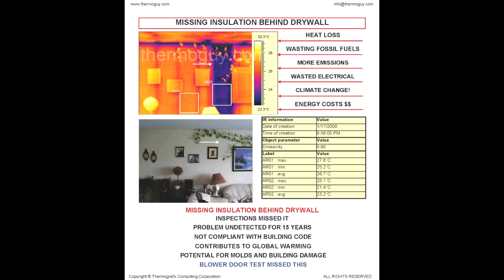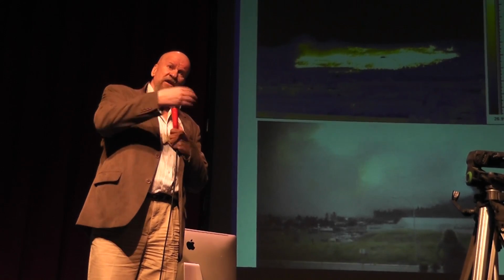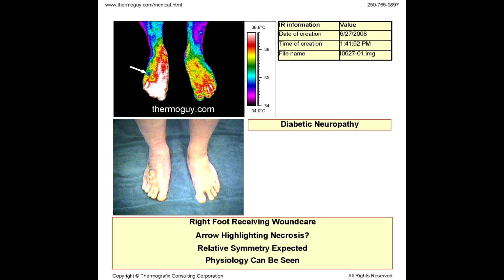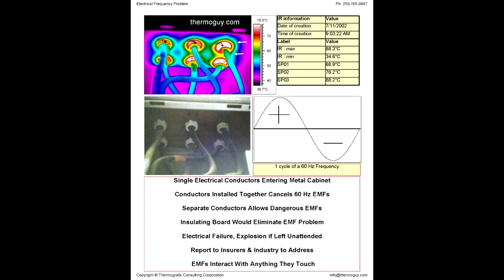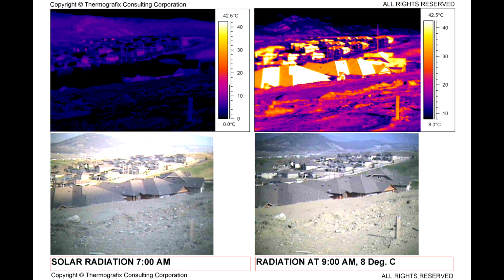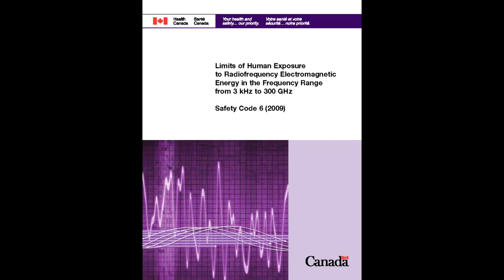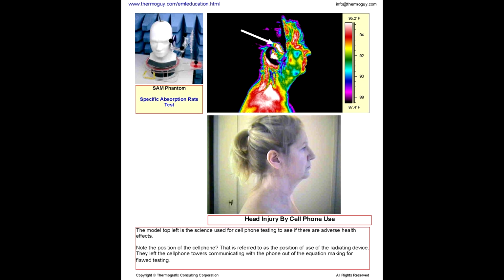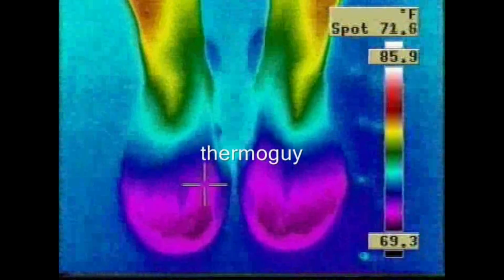Part 3 of 4 - ITRON Smartmeter Public Forum (Curtis)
Curtis explains that the link between EMFs and adverse health effects is that we are electrical beings and our systems are not compatible with the frequencies of microwave radiation. RF transmitted through the air induces a current through our bodies and we become part of the circuit. It takes very little energy to harm living organisms and many serious results have been documented in many studies.